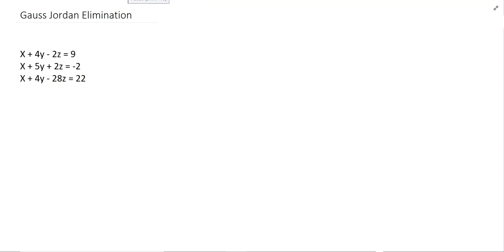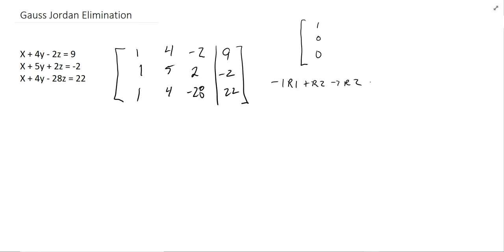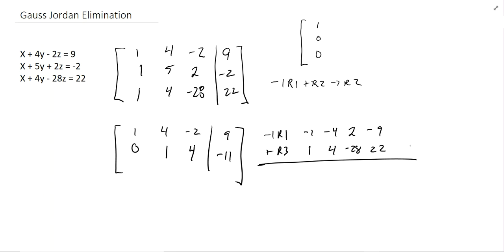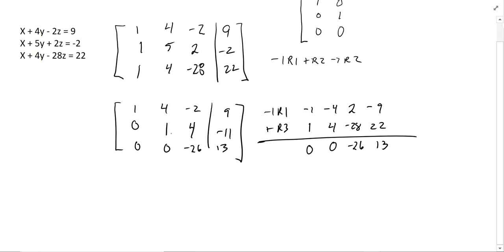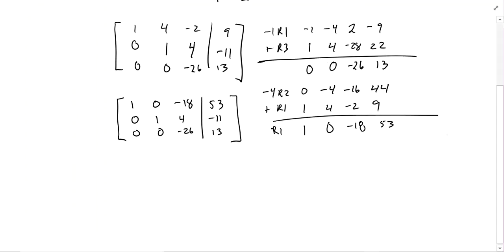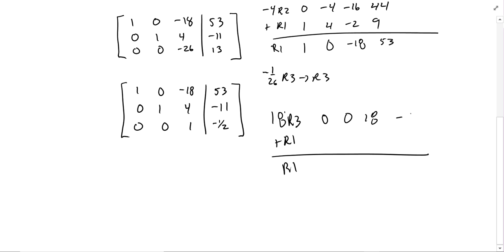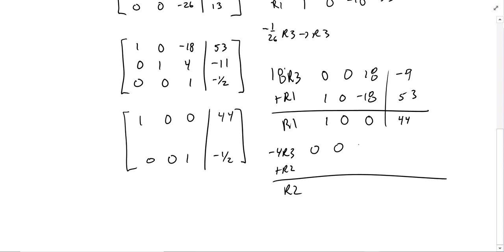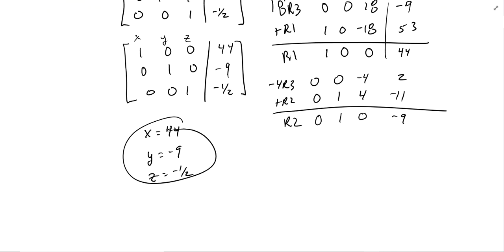Gauss Jordan Elimination Example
Using Gauss Jordan Elimination to solve a 3X3 system of linear equations